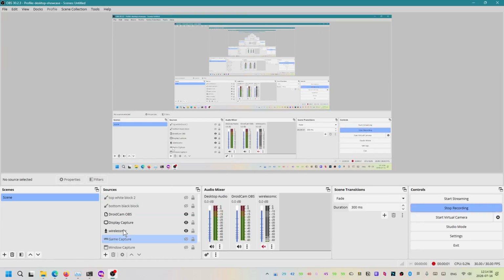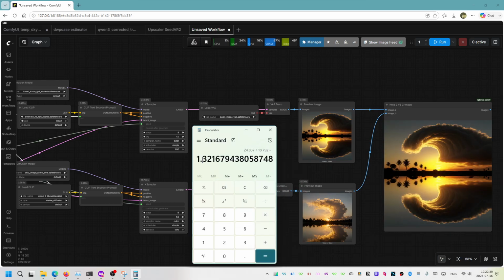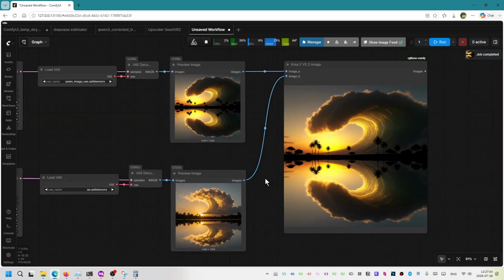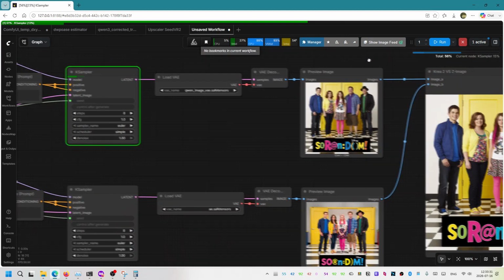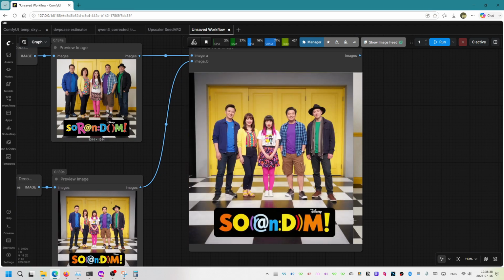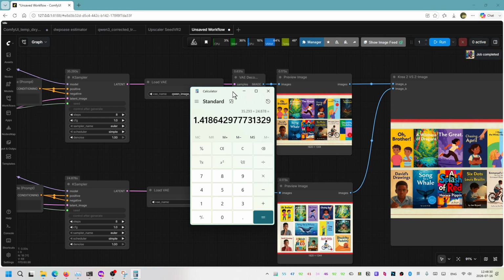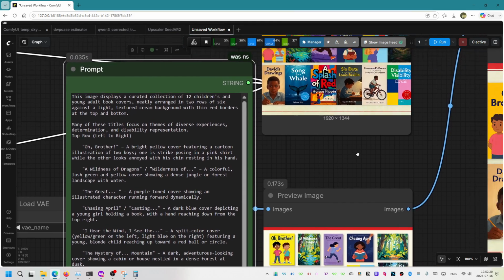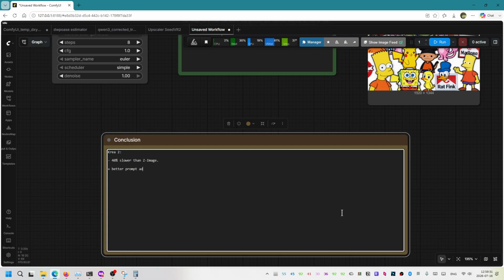A Simple Comparison Between Krea 2 Turbo and Z-Image Turbo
I compared Krea 2 Turbo and Z-Image Turbo in terms of speed and performance. Here is the simple workflow I use:

00:07 build the workflow
01:51 1st generation
04:35 2nd generation
09:11 3rd generation
10:17 4th generation
13:49 5th generation
14:49 conclusion